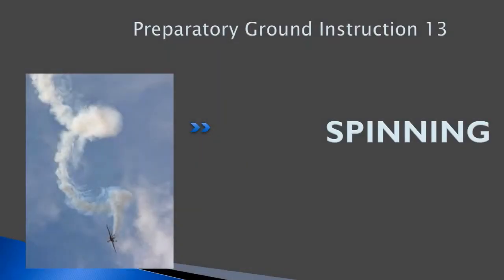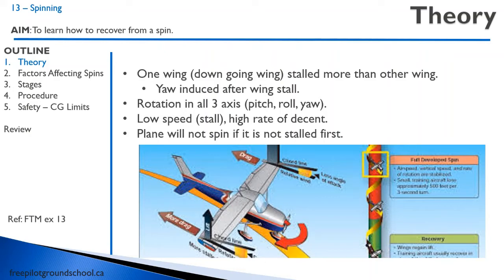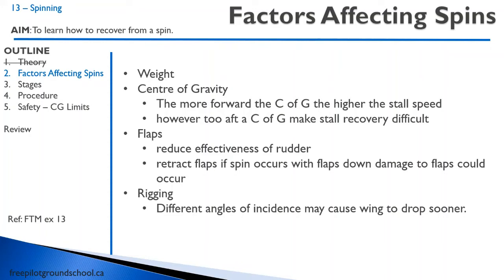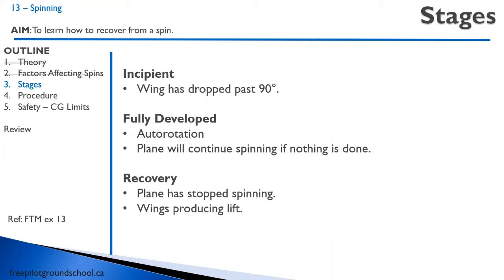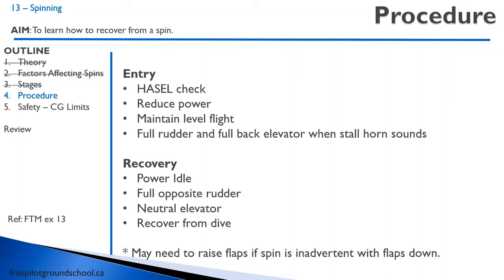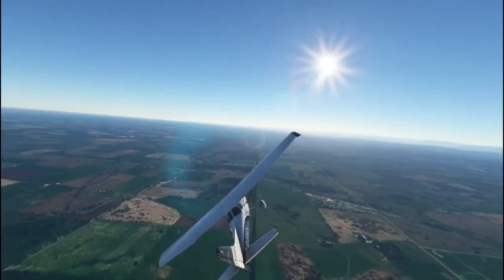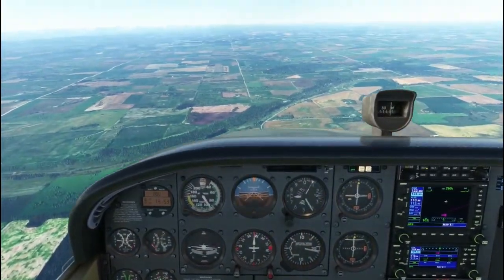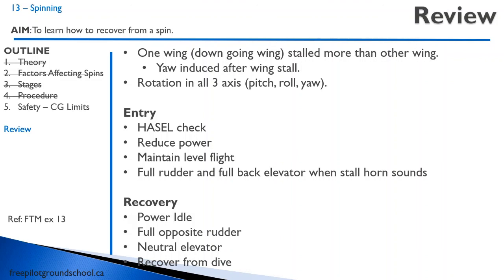Air Exercise 13 - Spins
This is the preparatory ground instruction for air exercise 13 - Spins of the Transport Canada flight private pilot license syllabus.